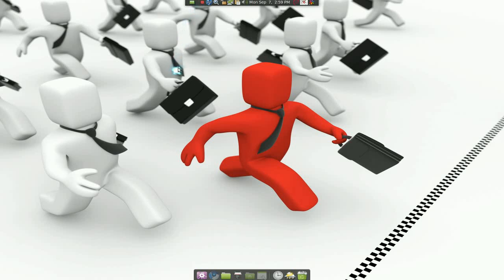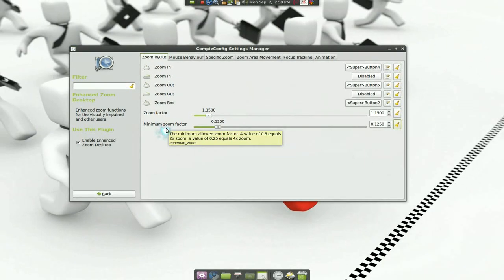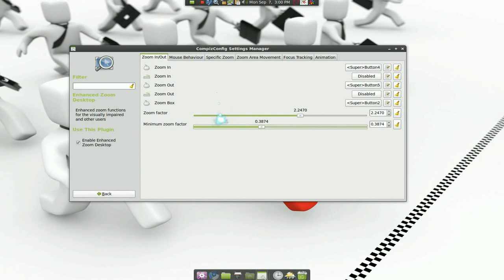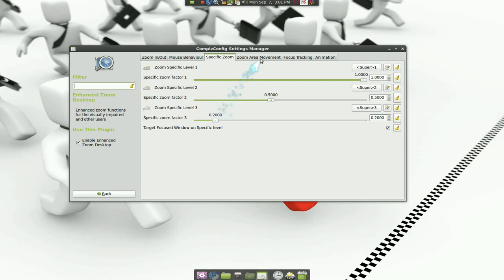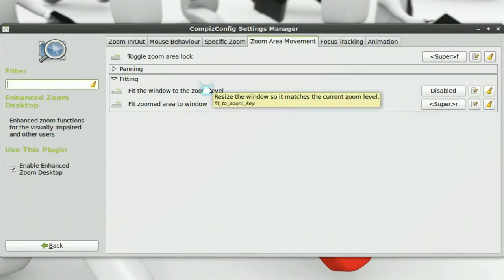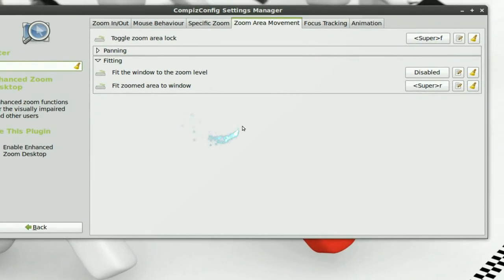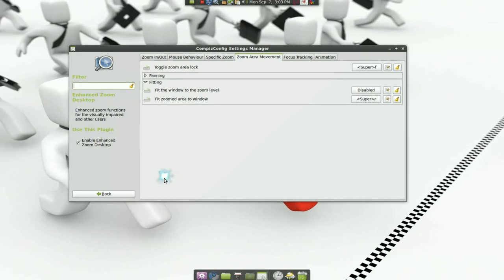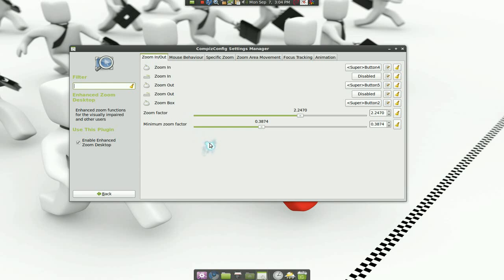Enhanced Zoom Desktop - CCSM - Linux Mint 7